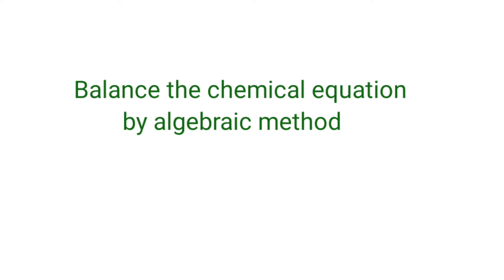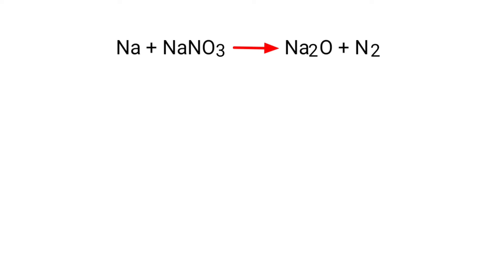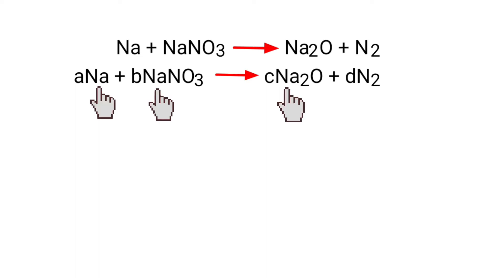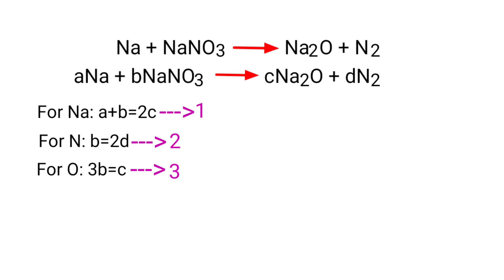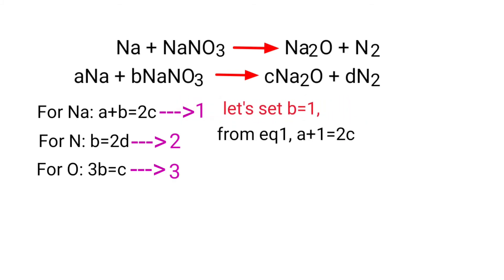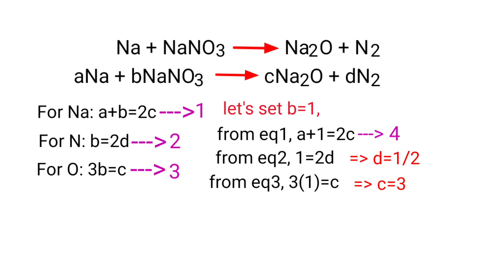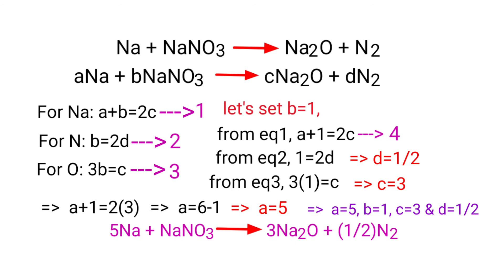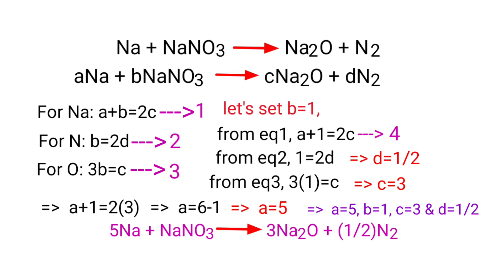Na+NaNO3=Na2O+N2 balance the chemical equation by algebraic method or abcd method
na+nano3=na2o+n2
balance the chemical equation by algebraic method or abcd method @mydocumentary838.
sodium +sodium nitrate=sodium oxide+nitrogen.
sodium and sodium nitrate are reacts to form sodium oxide and nitrogen.